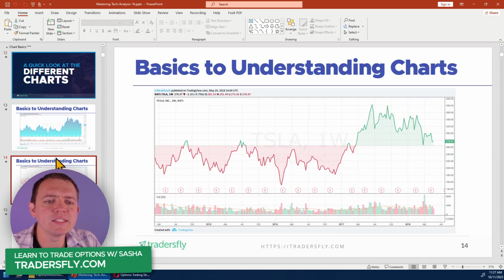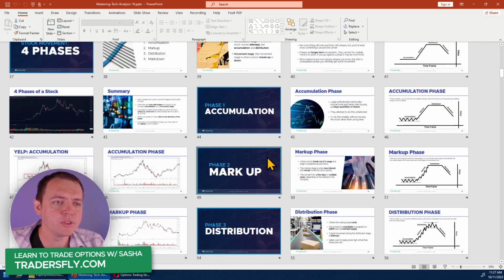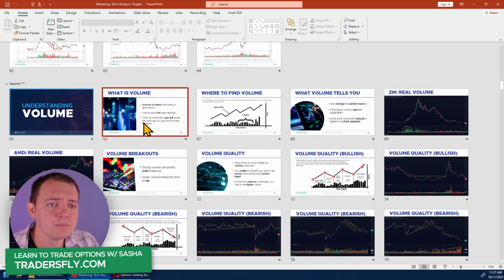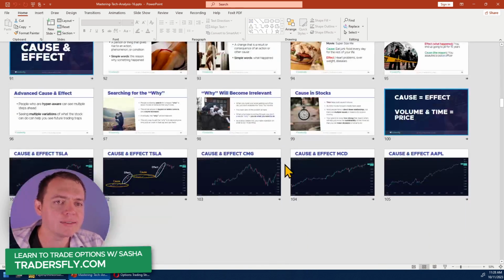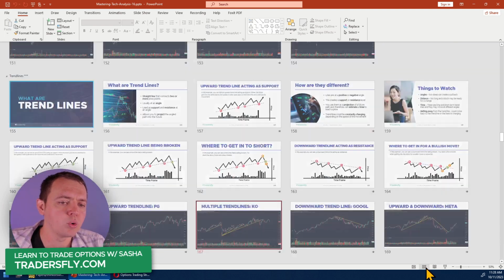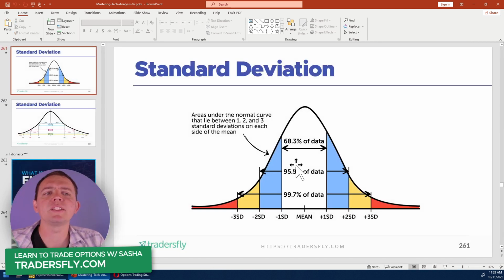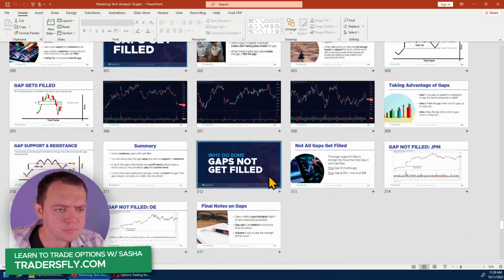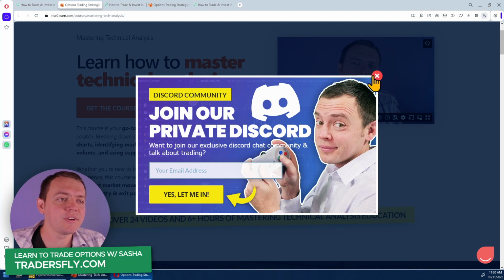Mastering Technical Analysis (Learn to Read the Charts) 💥 New Course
In today's video I'm going to show you my new course, Mastering technical analysis. This course is your go-to resource for learning technical analysis from scratch. Breaking down stock trading into easy steps like reading charts, identifying market trends, understanding price movements, volume, and using support & resistance to predict stock behavior.